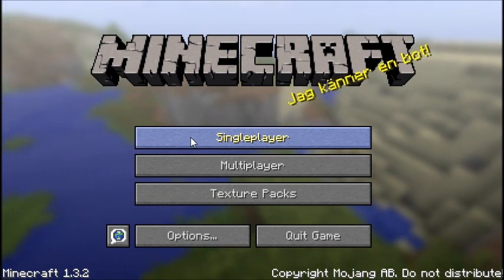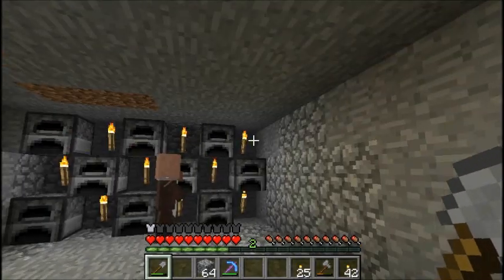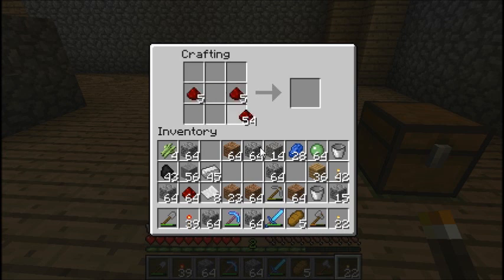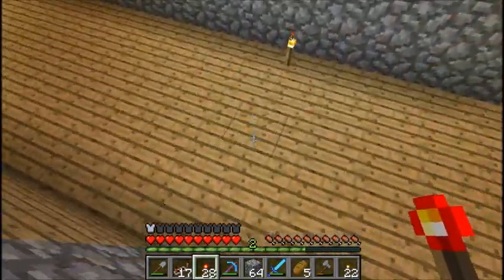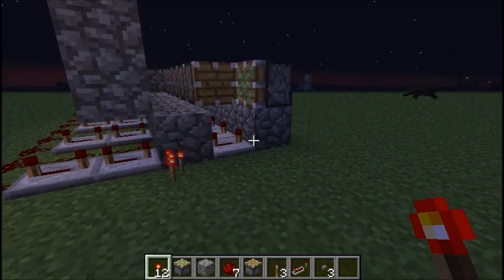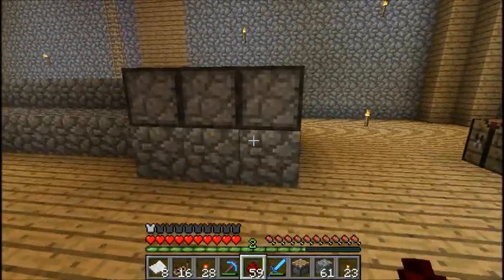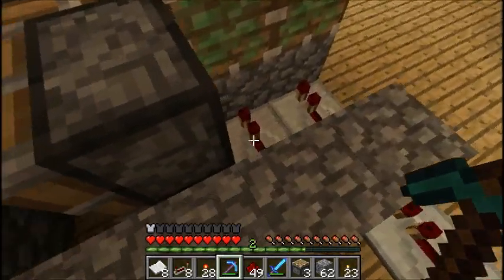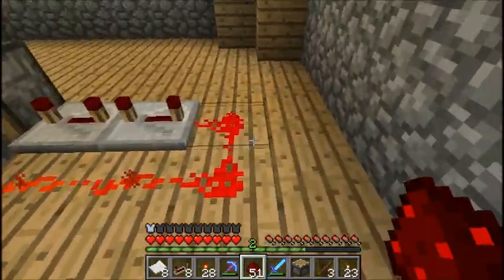Let's Play Minecraft Mods S3 E5: Reference for Contraption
I need to make sure that I know that my contraption will work after I build it for the first time...